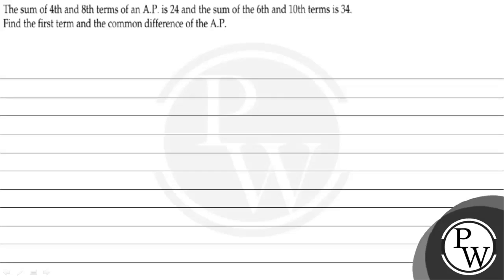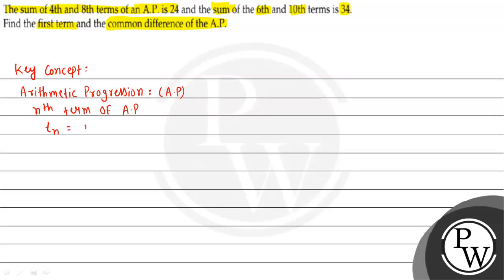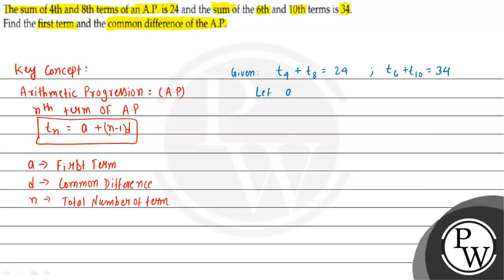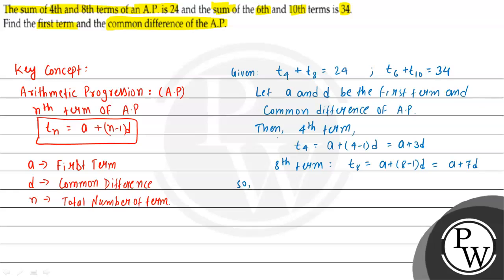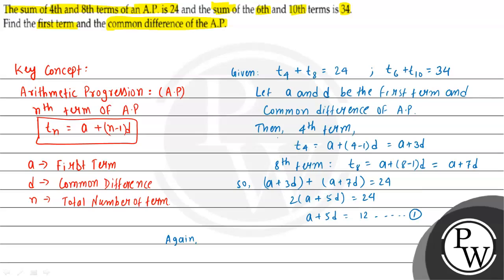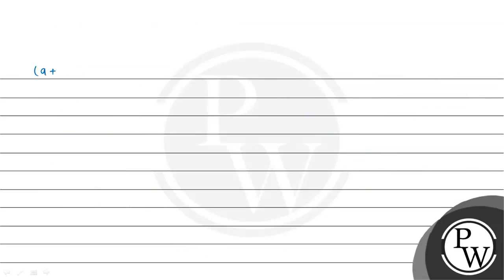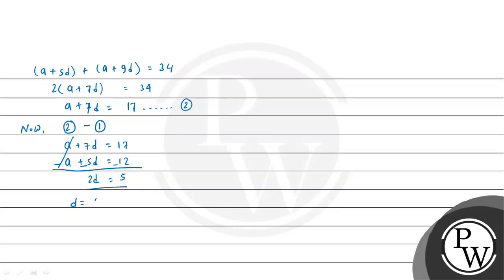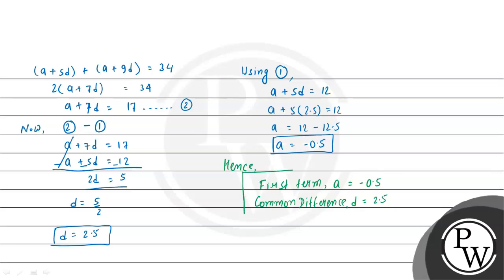The sum of 4th and 8th terms of an A.P. is 24 and the sum of the 6th and 10th terms is 34 . Find...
The sum of 4th and 8th terms of an A.P. is 24 and the sum of the 6th and 10th terms is 34 . Find the first term and the common difference of the A.P.